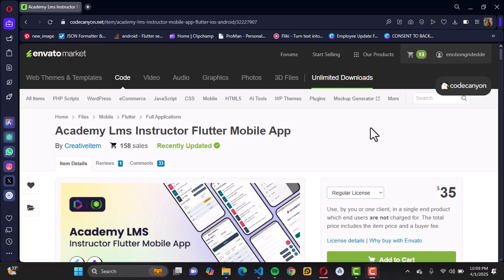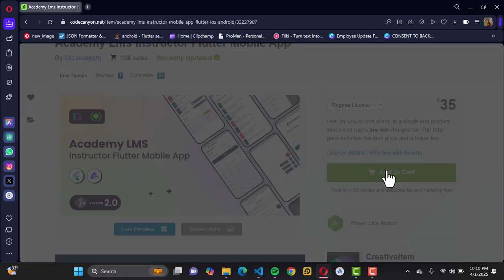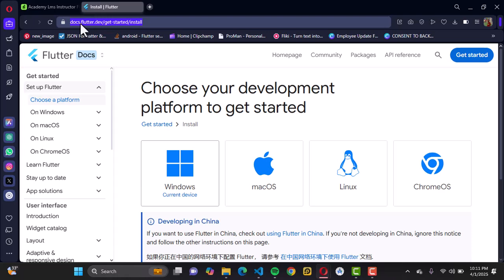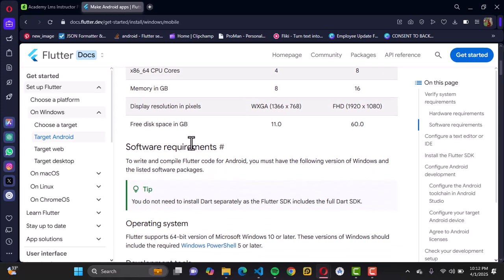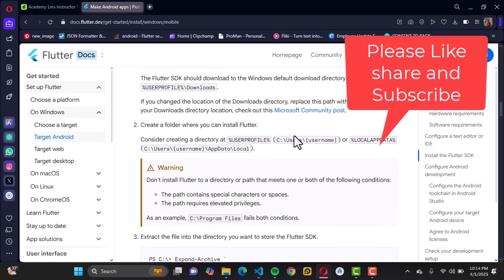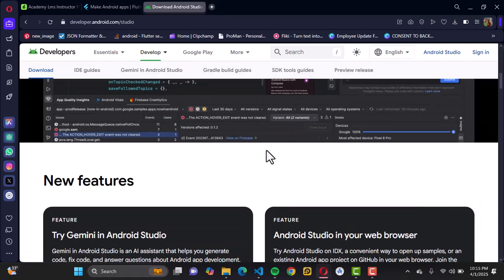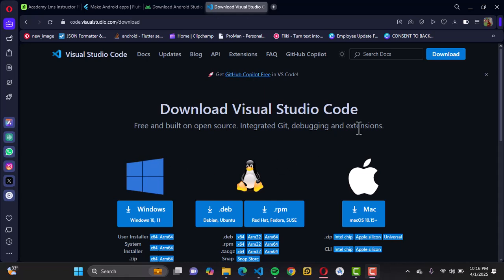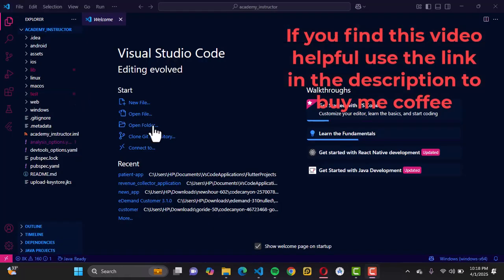How Create an eLearning Platform Mobile App like ALX using Academy LMS Script | Flutter Tutorial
Want to build a full-featured eLearning mobile app like ALX Academy?
✅ In this step-by-step video, I’ll show you how to create an eLearning platform mobile app using the Academy LMS Script with Flutter. Whether you’re launching an online learning platform, mobile LMS app, or course-selling business, this guide gives you the exact process!

🚀 Why Use Academy LMS Script to Build an eLearning Mobile App Like ALX?
✅ Powerful admin & instructor dashboard
✅ Fully Flutter-based mobile app integration
✅ Sell online courses, create quizzes, track student progress
✅ Fast, scalable, and mobile-first learning experience